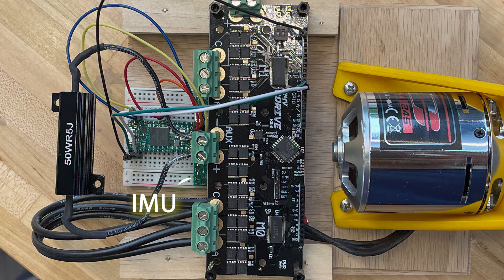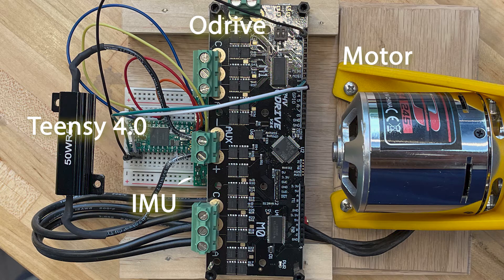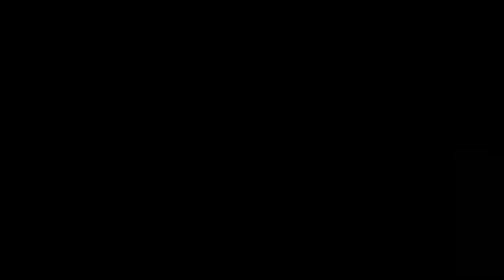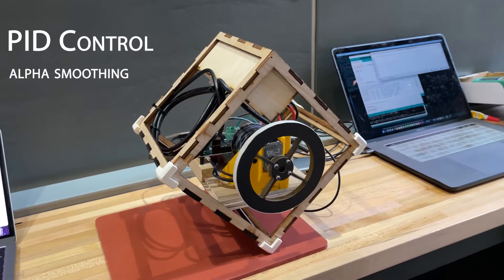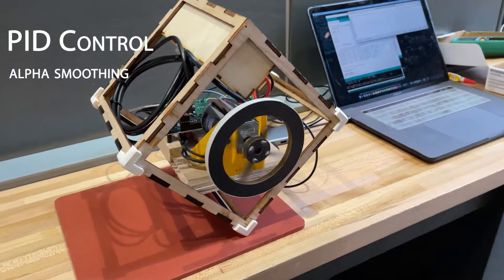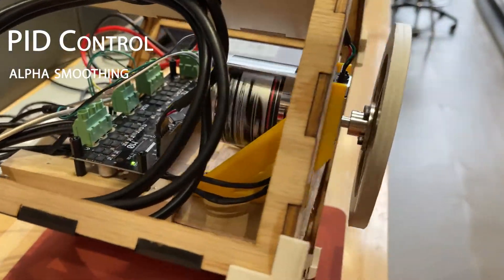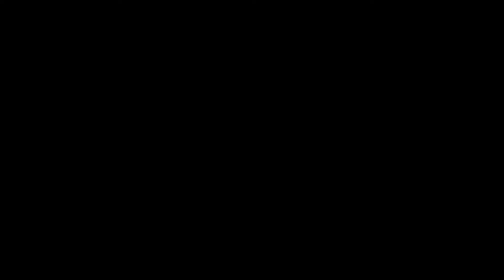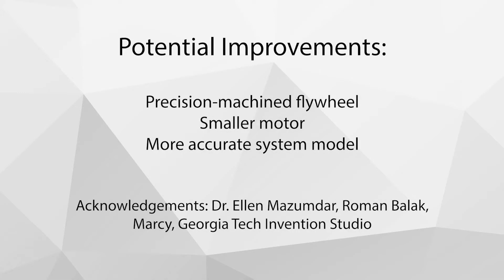Self-Balancing Cube Controlled by a Reaction Wheel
Georgia Tech ME 4012 Spring 2021 Final Project